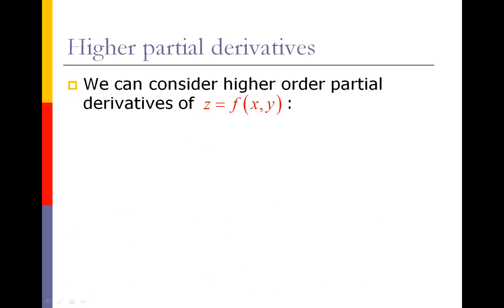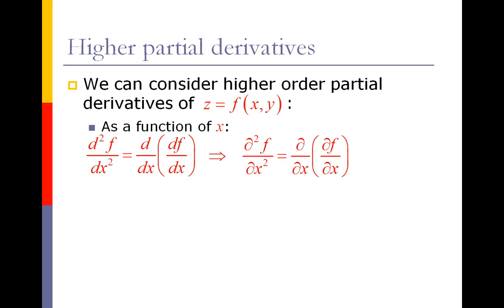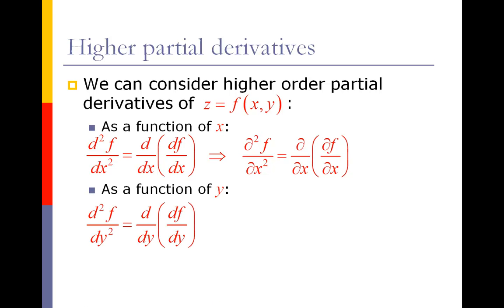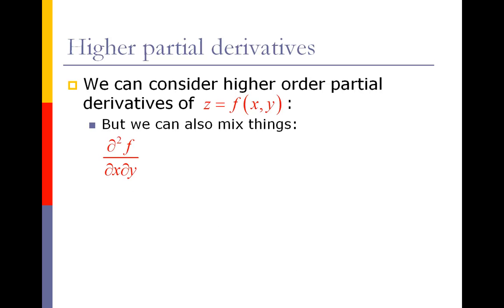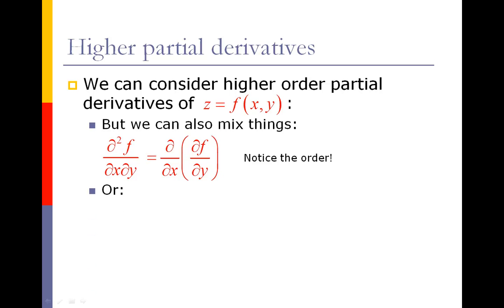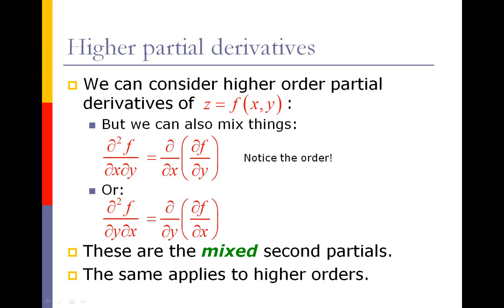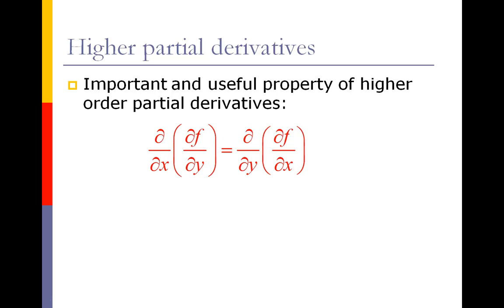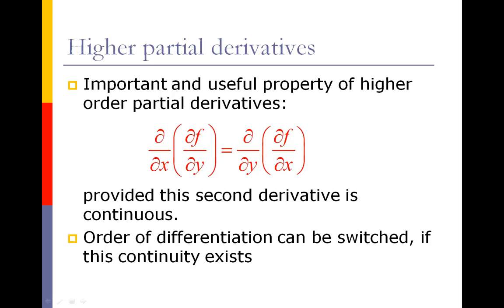16 PL Higher order partial derivatives